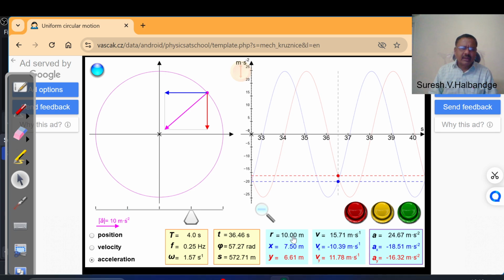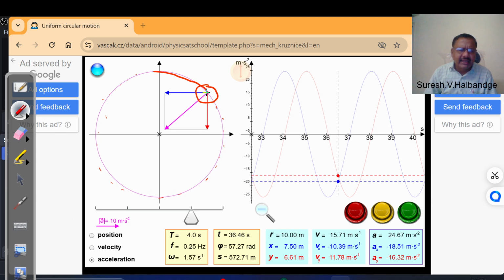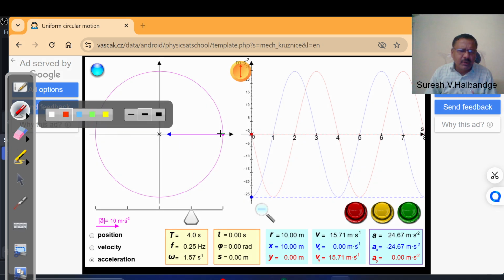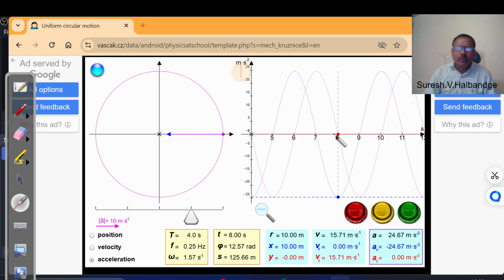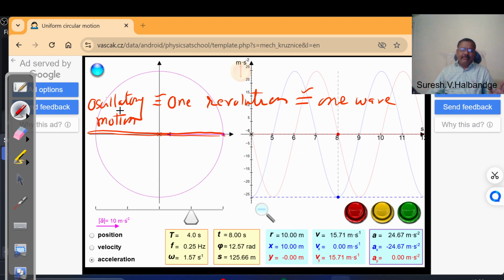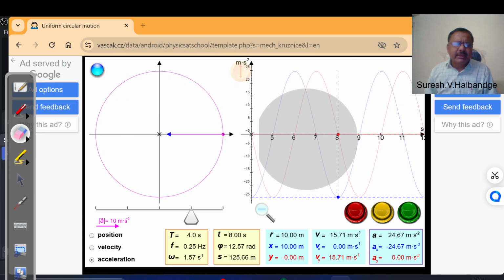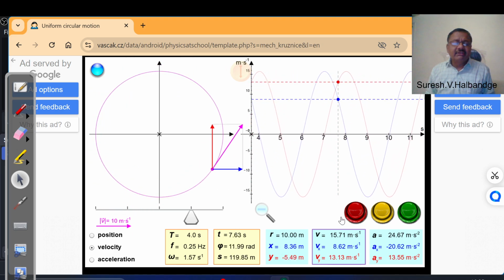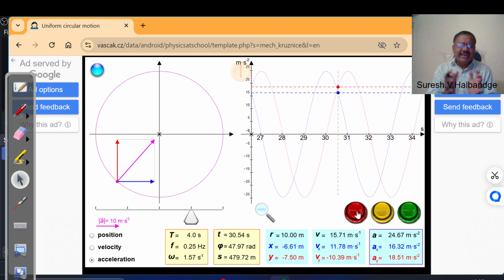Analogy Between Different Types of Motion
Educational video related to XI and XII  Standard  Physics